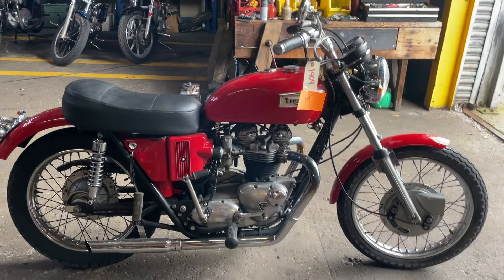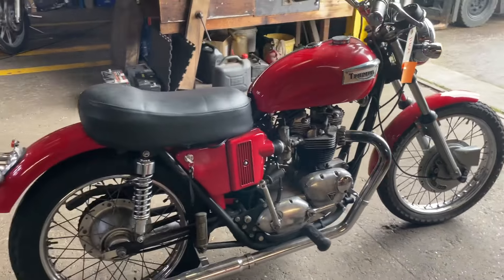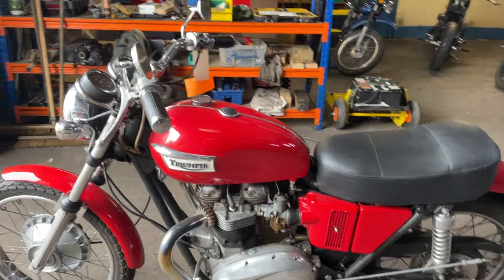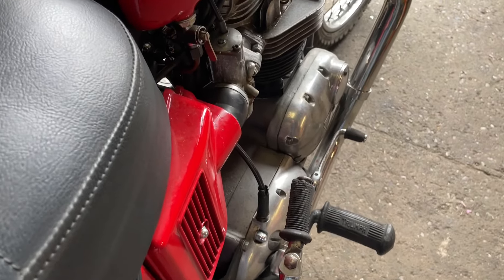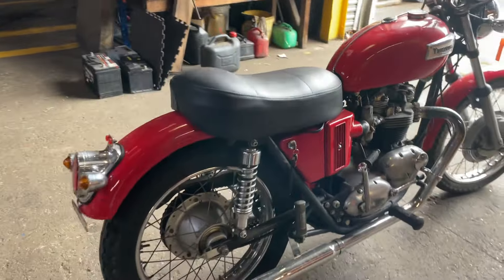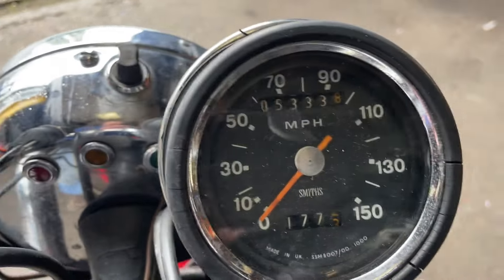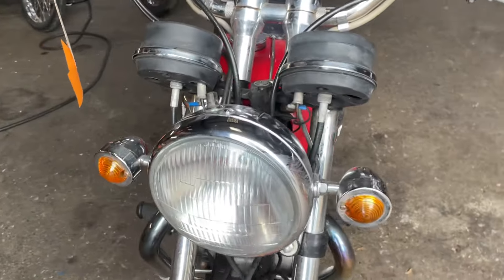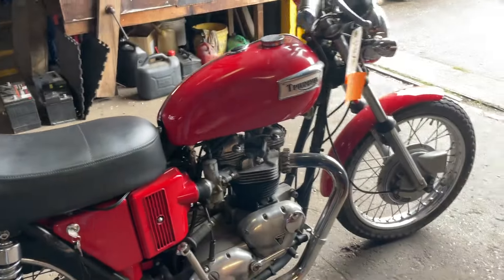1972 Triumph Bonneville 650cc T120V Ref 1409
Ref:1409 a 1972 Triumph Bonneville 650cc T120V

This Bike comes with a (Title & Nova)

Frame and engine Match = T120V CG5087#

The bike starts well, the motor sounds good and it rides nice.

Clutch and gears work

Brakes work

Lights work & High and Low beam

Horn Works

Indicatoprs come on but not flashing

Speedo works with 5333 miles on the clock

Rev counter faulty - works but starts off at 8000 rpm

All available bike are on ebay